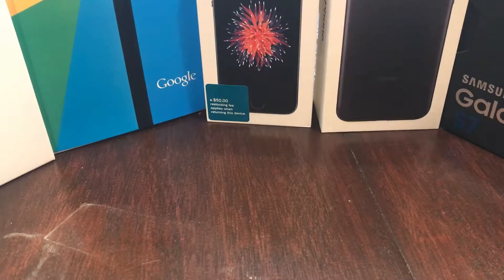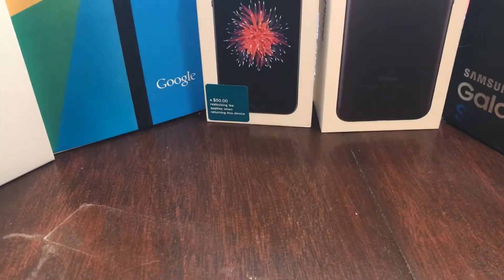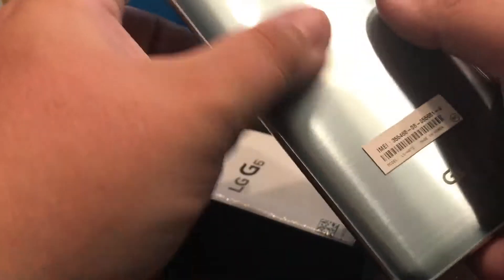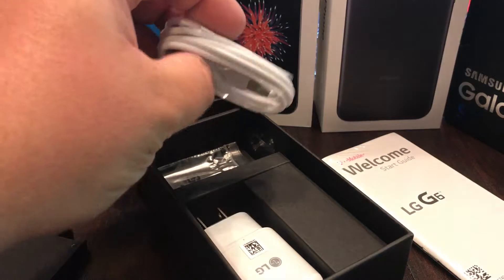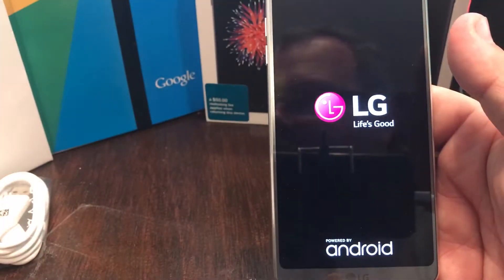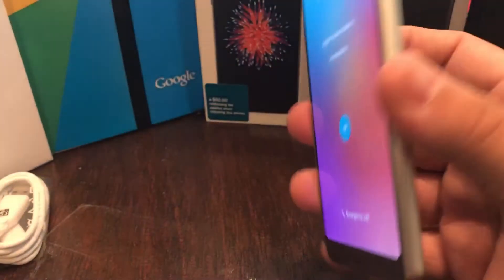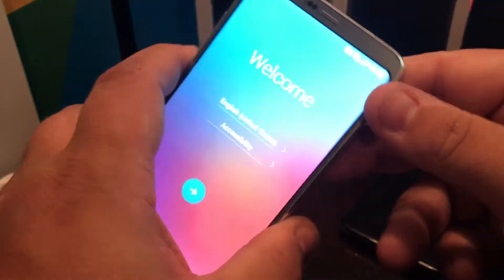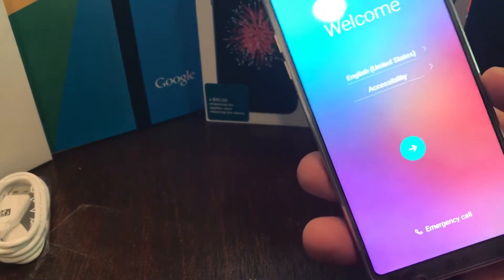LG G6 unboxing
Got my new lovely in the mail today and wow!